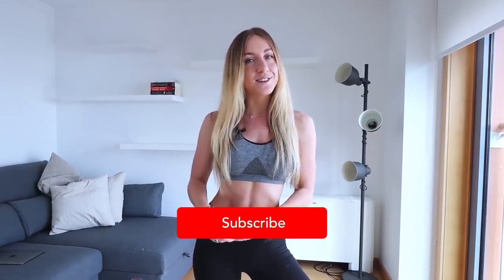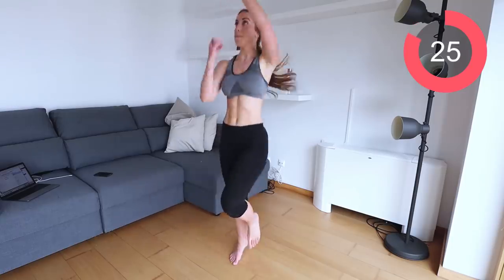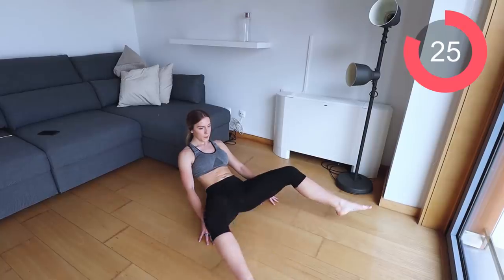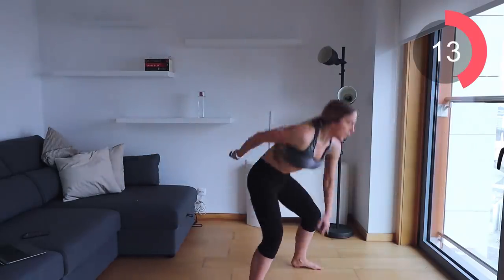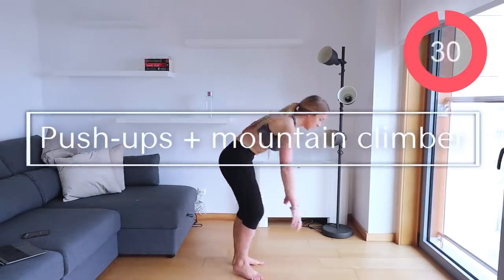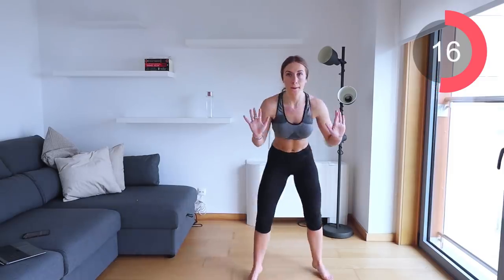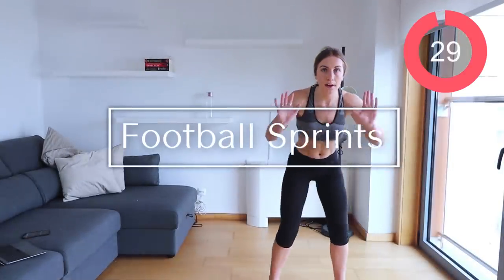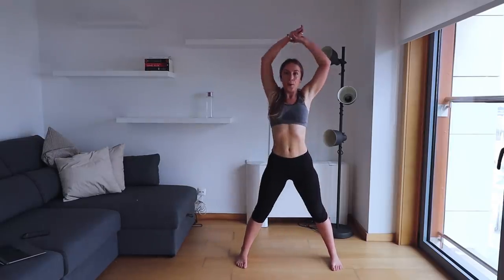How To Burn Fat At Home Quicker Than Ever Before! 15 Minutes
Fat Burning Cardio Circuit! Plyometric Circuit - 15 Minutes

♡  DO THE QUIZ TO KNOW WHAT DIET AND TRAINING IS BEST FOR YOU:

Welcome back, guys! Hope you are all well and excited for fat burning, cardio workout today.

This is intense, but it is SO good at getting your heart rate up and this style of cardio is my FAVOURITE!

There are 2 circuits in this workout:

Each circuit has 4 exercises, and you will be performing each exercise back to back for 30 seconds, with a 30-second rest at the end! Sounds intense, but trust me, it will show results.

Give it a go today, go at your own pace and build yourself up slowly if needed. Movement is better than nothing!

Love, Holly xx